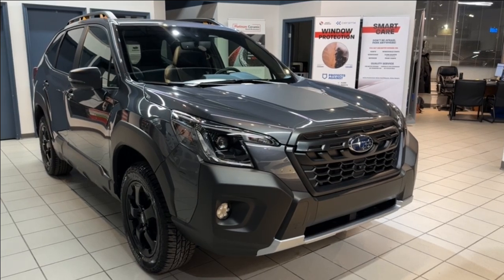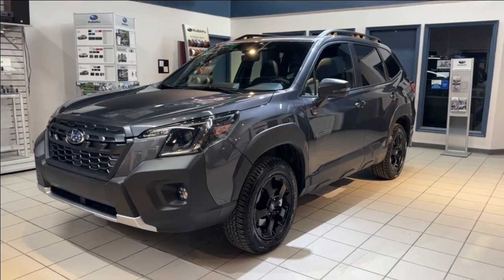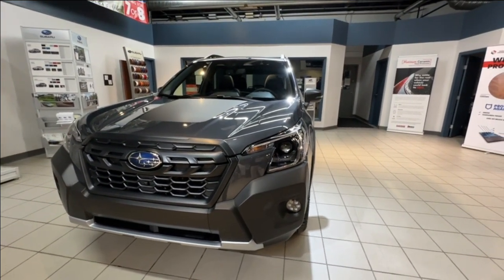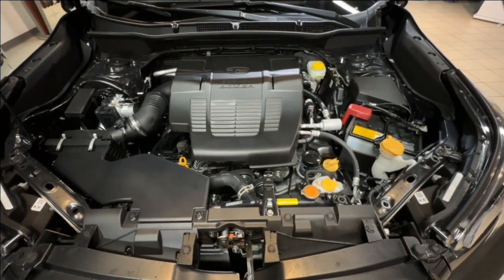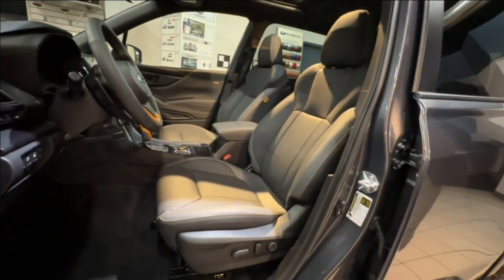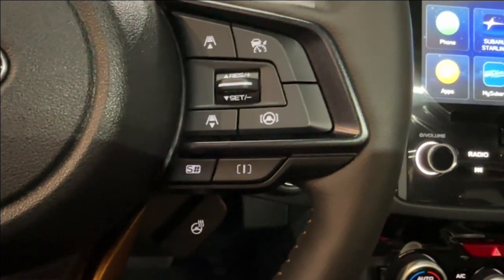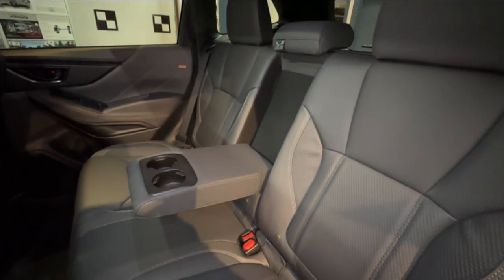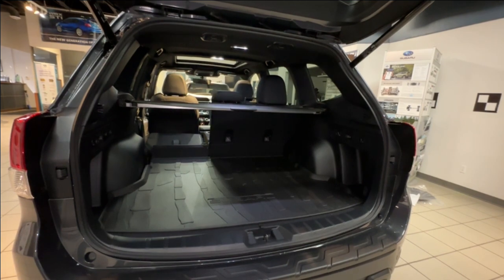2024 Subaru Forester Wilderness (4FO4194)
MODEL HIGHLIGHTS - Audio system: 8.0-inch touch-screen infotainment system Audio system: Apple CarPlay and Android Auto functionality - Connectivity: USB ports (dual) in rear - Headlights: LED steering-responsive (SRH) with High-Beam Assist (HBA) - Sunroof: Power-sliding with sunshade (large) - Cargo access: Rear liftgate, power with memory function and lock switch - Fog lights: Hexagonal LED - Seats (front): Heated, two settings - Steering wheel: Heated - Seating surfaces: All-weather soft-touch with geometric pattern

SAFETY AND TECHNICAL - Engine: 182-hp, 2.5-L Direct Injection, SUBARU BOXER - Transmission: Lineartronic CVT - Drivetrain: Subaru Symmetrical Full-Time All-wheel Drive system (AWD) - Drivetrain: Short ratio transfer and rear differential gearing - Transmission feature: CVT oil cooler - Transmission modes: Normal; 8-speed manual mode - Suspension: Off-road tuned - Driving assist systems (advanced): EyeSight driver assist technology - Driving assist systems (advanced): Reverse Automatic Braking (RAB) - Driving assist systems (advanced): Subaru Rear/Side Vehicle Detection (SRVD) - Structure: Subaru Global Platform (SGP)

- Includes Northern Package - Block heater, Battery maintainer, Rubber mats, Mud flaps. Armor Package - 3M hood, fenders, mirrors, bumper, A-pillars, above windshield, & doorcups, Window ceramics, Undercoat | View photos and more info (Uploaded by DataDriver).